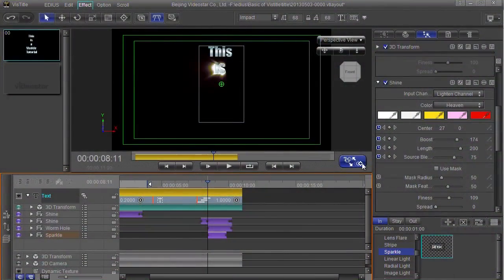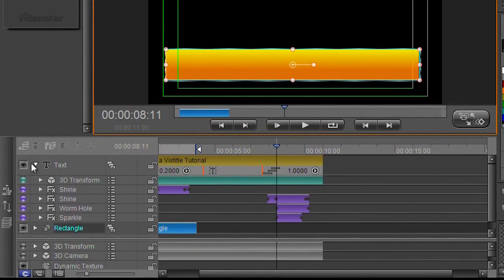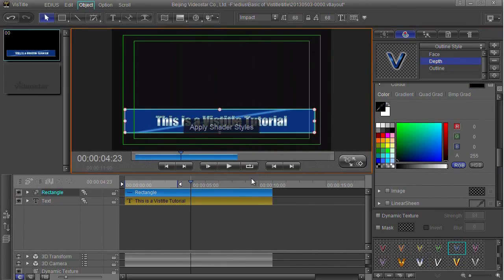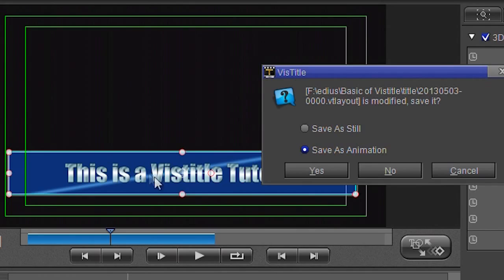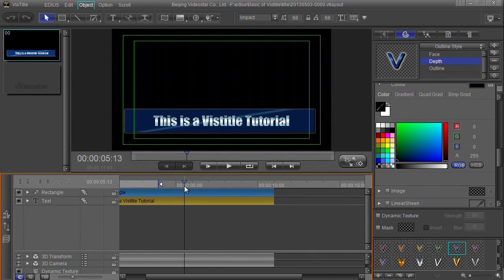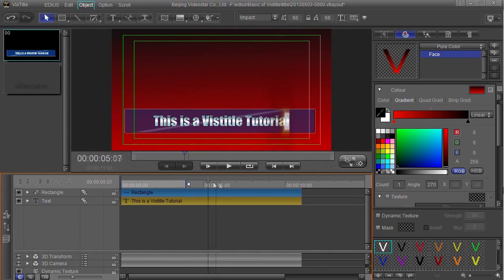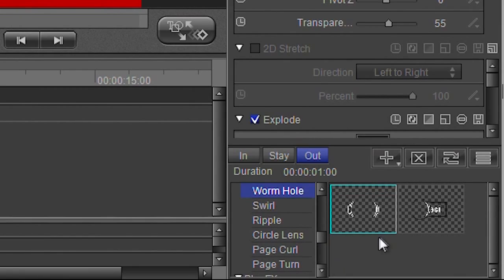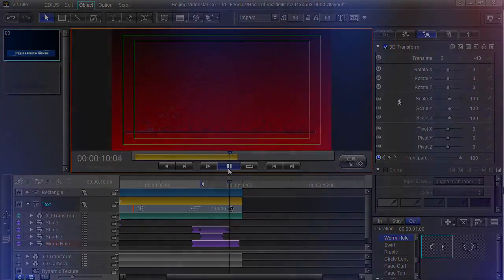7. Adding graphics.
Having added some text in Vistitle we now add a simple box behind the text, make it semi transparent and add an animation.